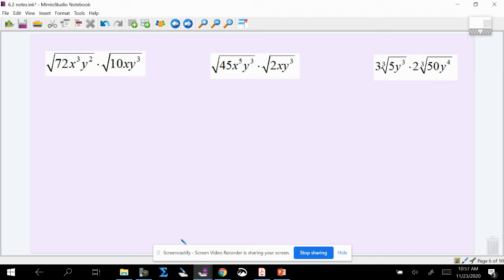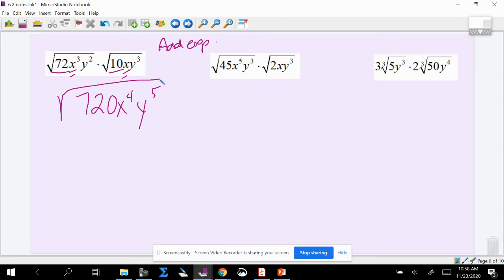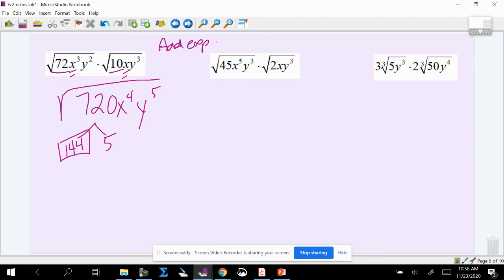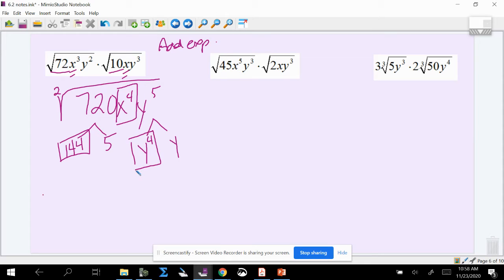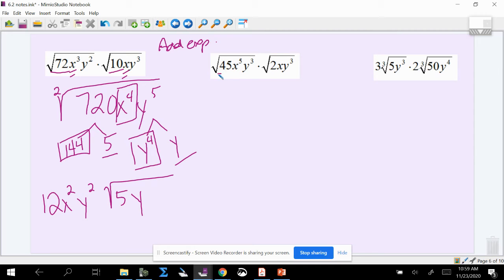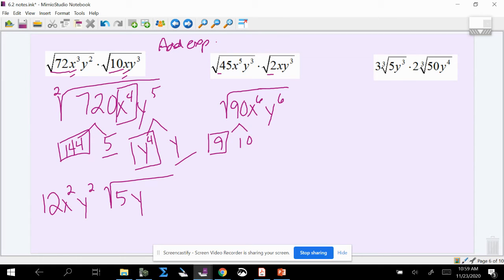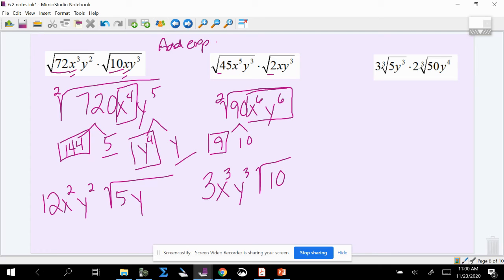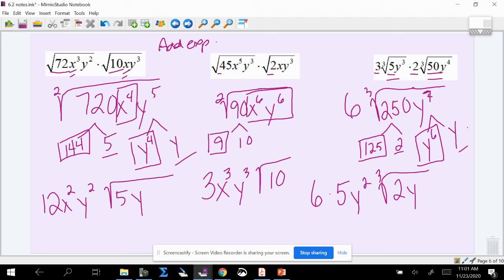Multiplying and Simplifying Radicals